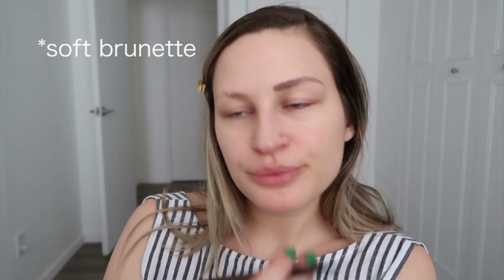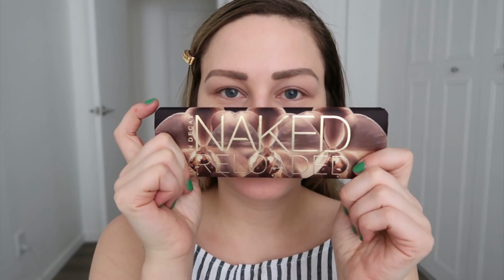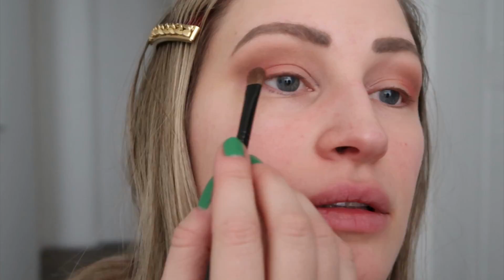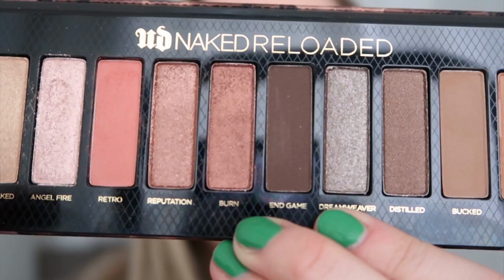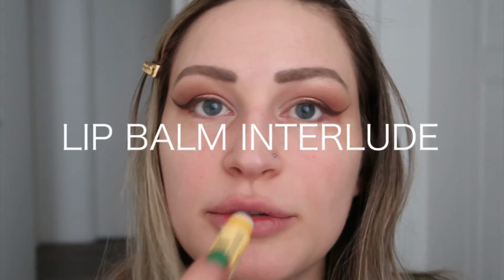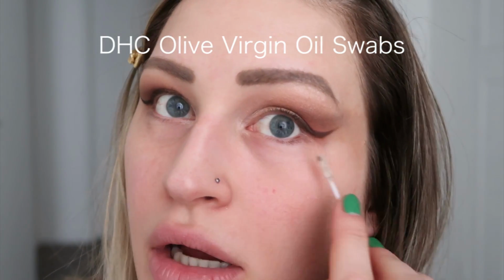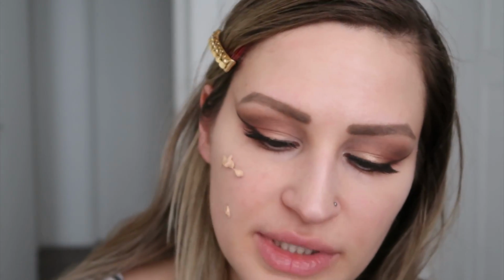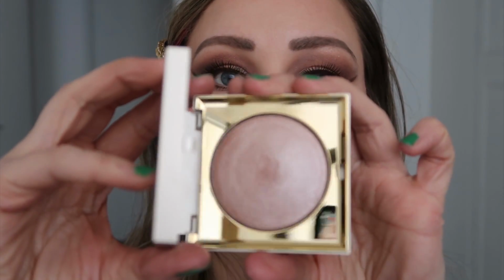Urban Decay Naked Reloaded Palette | Sandy Joe Karpetz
IT'S HERE! The palette to replace the beloved NAKED OG from Urban Decay (may it rest in peace.)

I was lucky enough to get sent a prelaunch to test out. and test it out I did! This is probably the most makeup I've worn in agesssss. ANYWAY, peep my new video and see what I think of this latest launch.

💕COME HANG OUT ME WITH ME HERE: 💕

💄PRODUCTS USED💄

*IT COSMETICS Your Skin But Better CC+ Oil Free Matte in Light Medium

EYES
*KISS Looks So Natural Eyelashes in Shy

*TOO FACED Rich and Dazzling High-Shine Sparkling Lip Gloss in Sunset Crush

*Indicates gifted product*